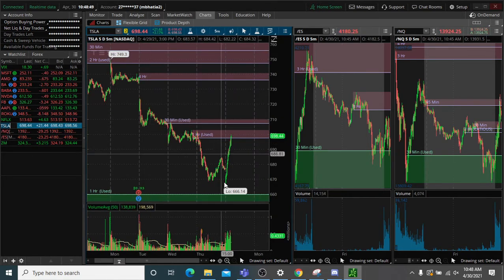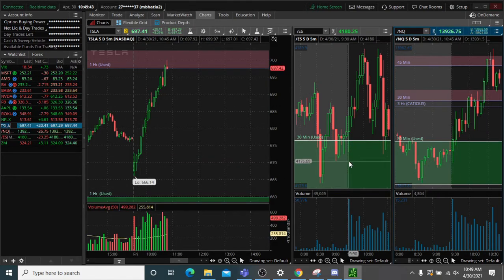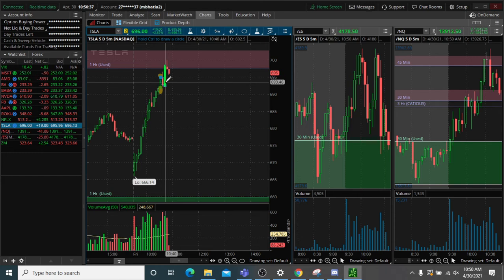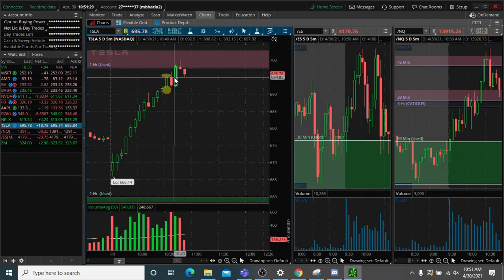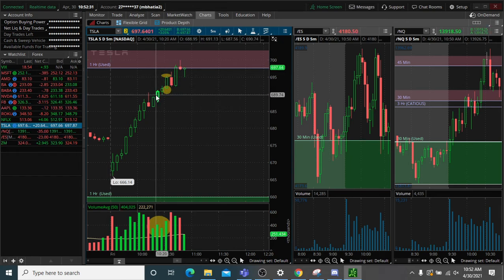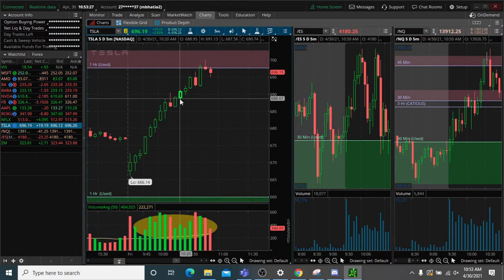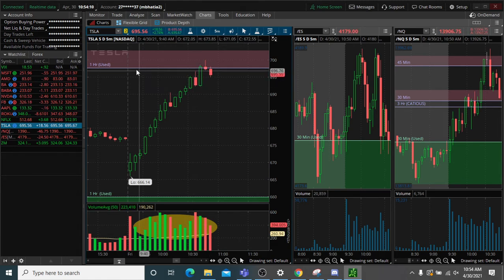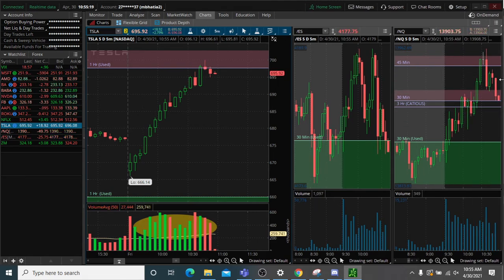TSLA 4/30 Trade Recap